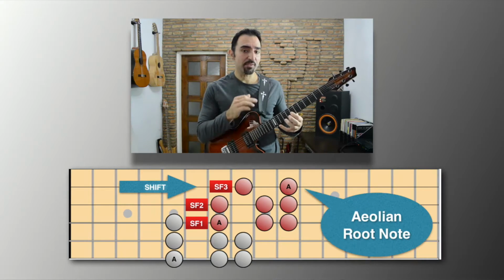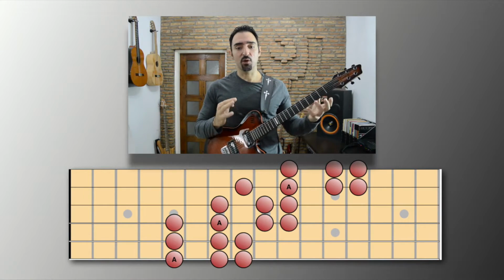3-string Shortcut to Diagonal Aeolian Fingerings (Guitar Soloing Lesson)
String Fragment System™
- Learn how to map all scale positions on-the-fly, WITHOUT BOX SHAPE MEMORIZATION.
- Learn how to improvise everywhere on the guitar fretboard.
- Learn how to navigate complex chord changes.
- Learn how to play by ear.
- and more...